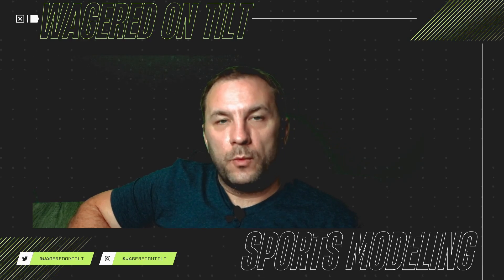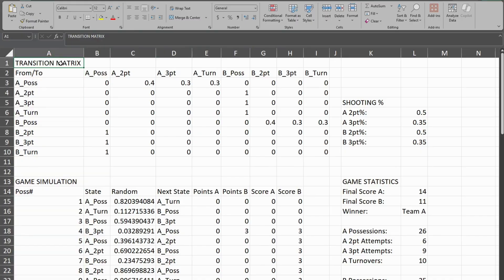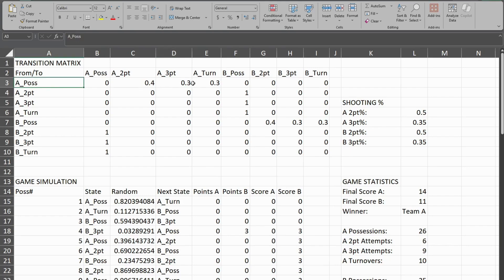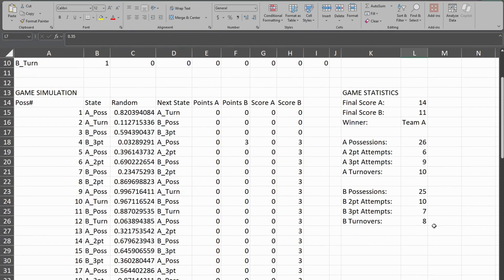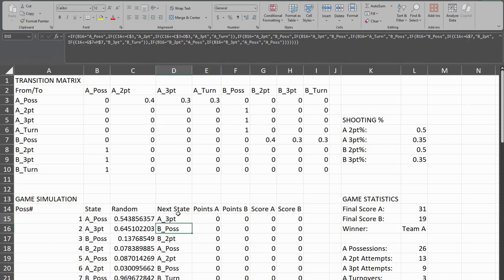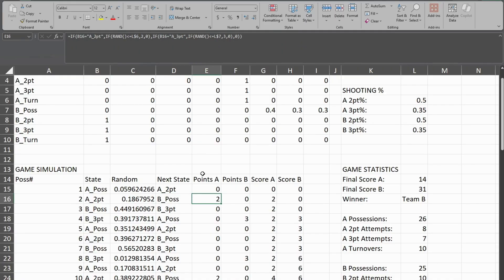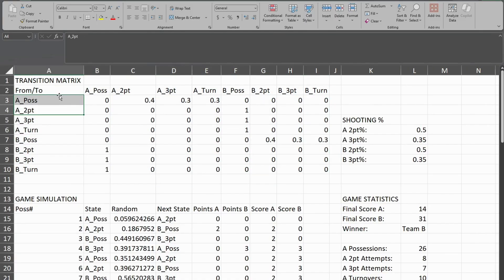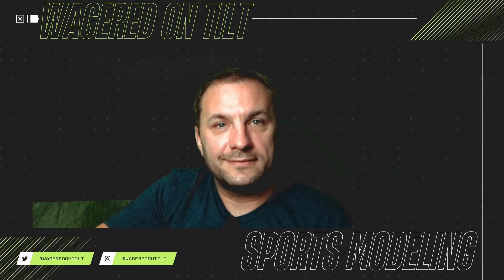Sports Betting and Markov Chain in Excel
Ever wondered if there's a scientific way to predict player performance in sports betting? In this video, we dive deep into Markov chains - a powerful mathematical model that could give you an edge on player props and game outcomes!

Let's cover how to do this within Excel or even Google Sheets!

Formula for Cell E15:  =IF(B15="A_Poss",IFC15~C$3,"A_2pt",IF(C15~C$3+D$3,"A_3pt","A_Turn")),IF(B15="A_2pt","B_Poss",IF(B15="A_3pt","B_Poss",IF(B15="A_Turn","B_Poss",IF(B15="B_Poss",IF(C15~G$7,"B_2pt",IF(C15~G$7+H$7,"B_3pt","B_Turn")),IF(B15="B_2pt","A_Poss",IF(B15="B_3pt","A_Poss","A_Poss")))))))

Note! YouTube won't allow the less than angle bracket, so replace ~ with the angle bracket in your actual excel.